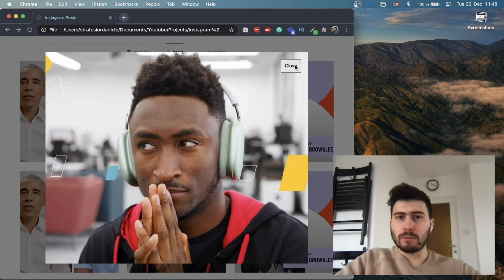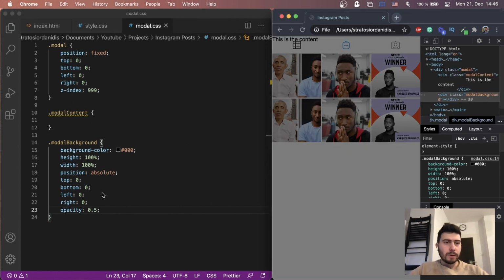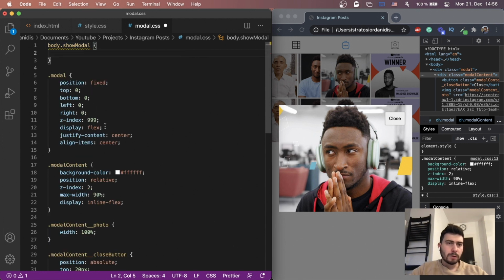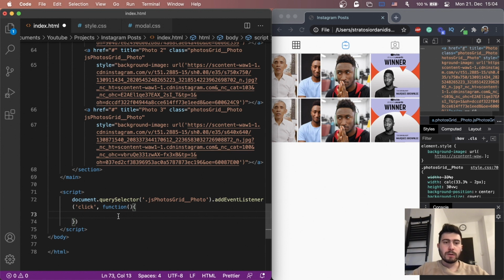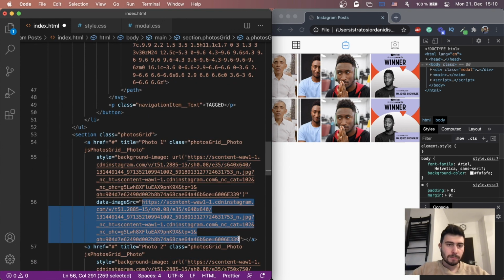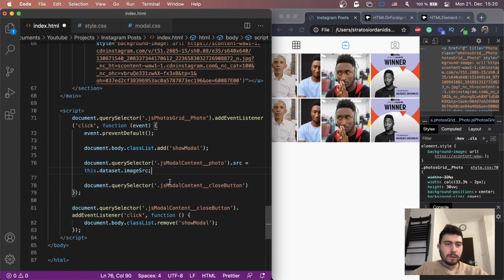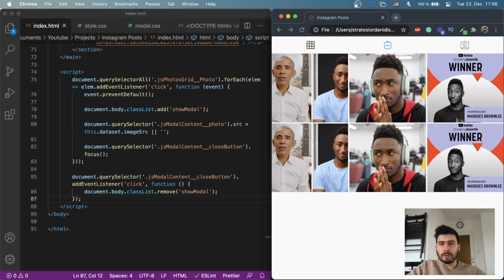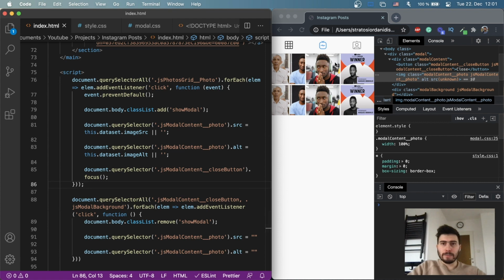Part 2 - Build an Instagram Clone with HTML/CSS & Javascript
In this video, we are building a Lightbox using Instagram that dynamically shows images.

You'll learn how:
- to write HTML,CSS & Javascript
- to dynamically add classes and manipulate the DOM using Javascript
- to debug Javascript live and avoid bugs

Are you a beginner and studying to get your first job?